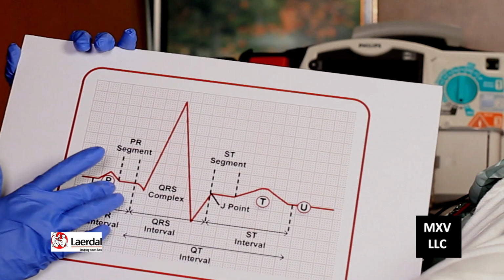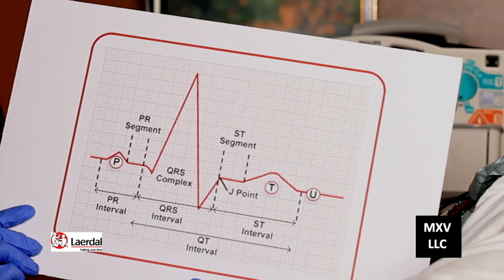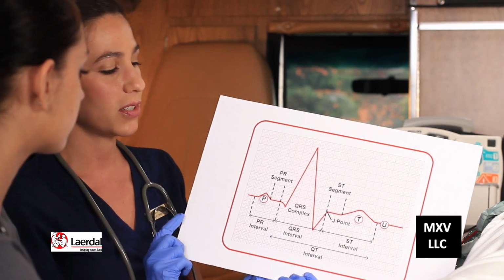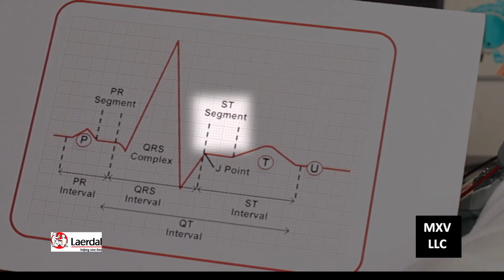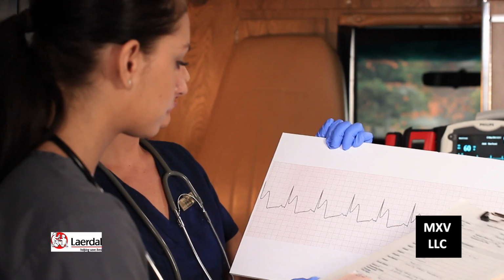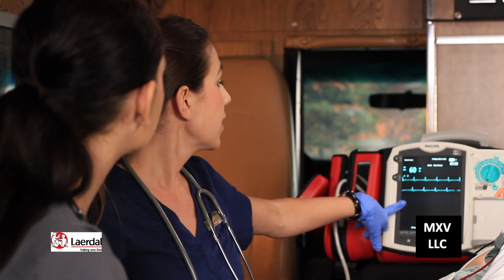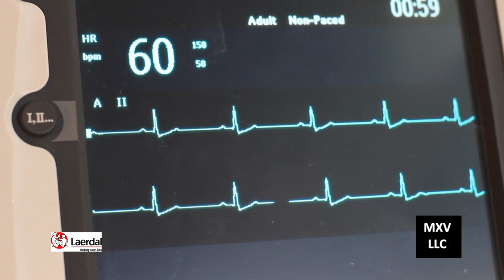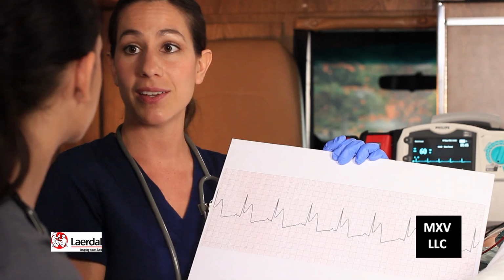A&P II Lab 11: Acute MI - There is An Elephant Sitting on My Chest